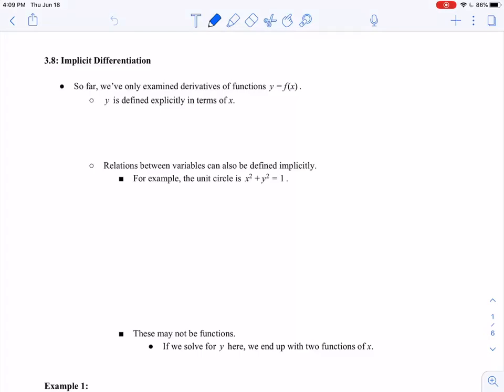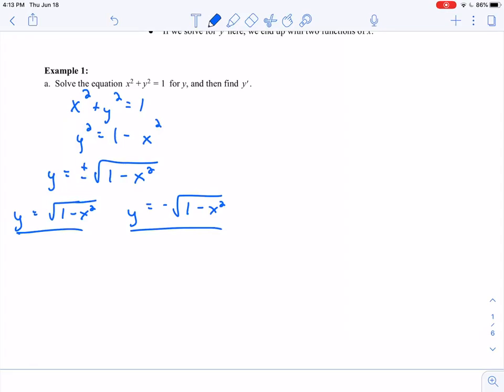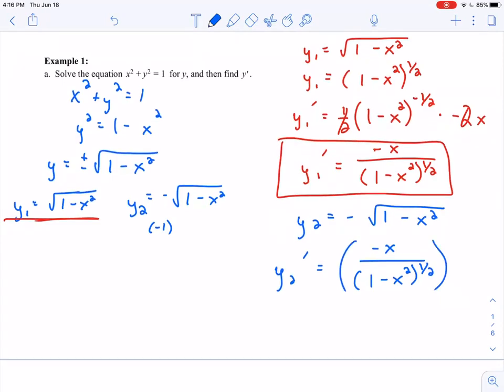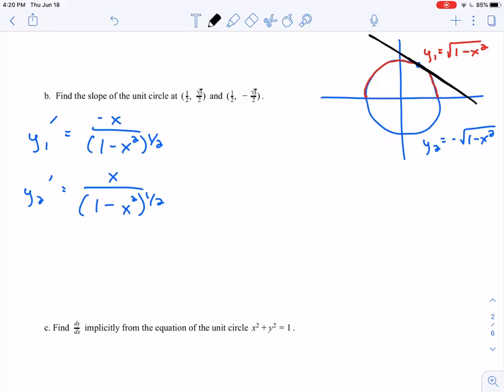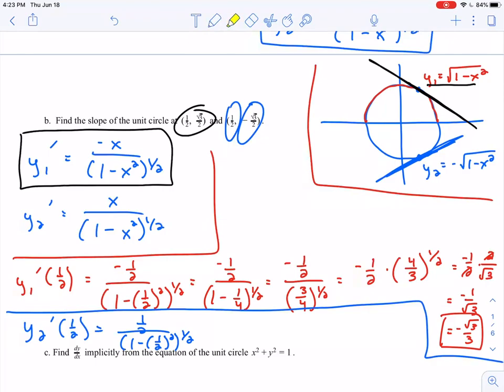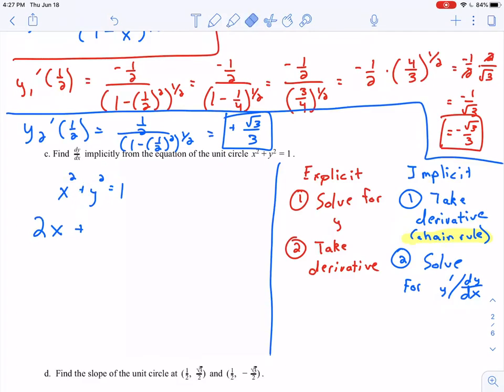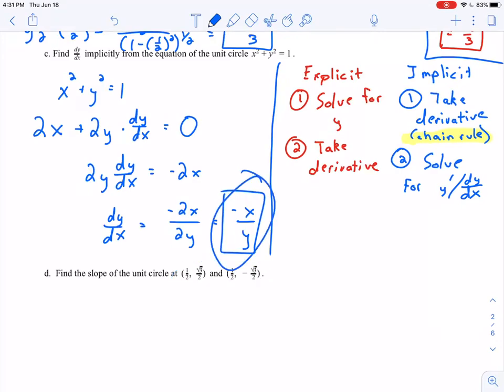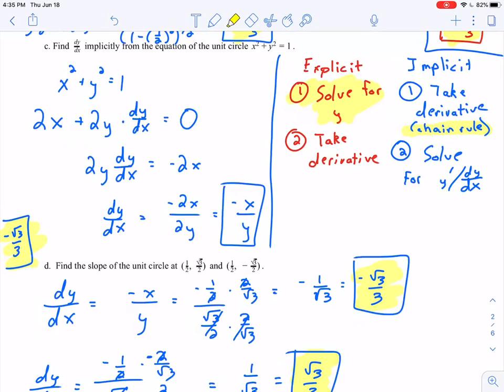MTH150 3.8.1 implicit vs explicit differentiation